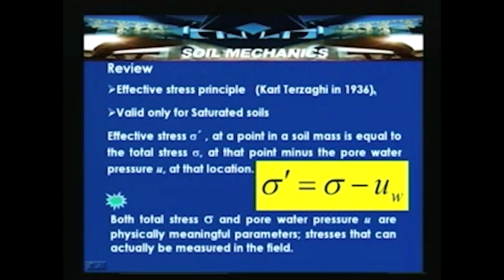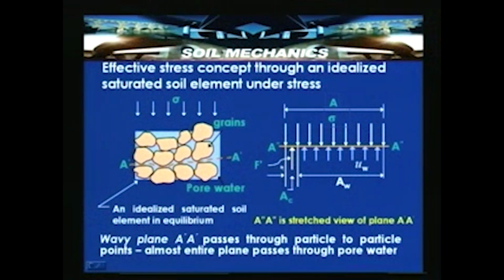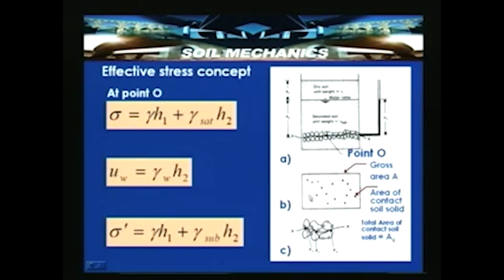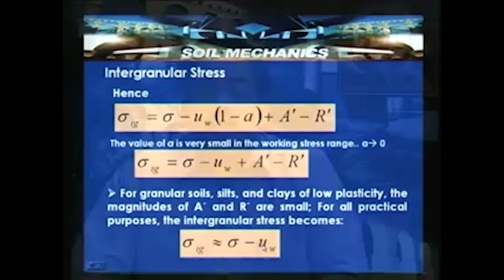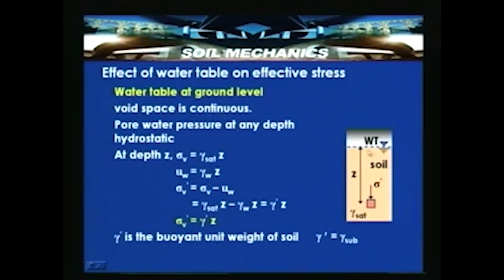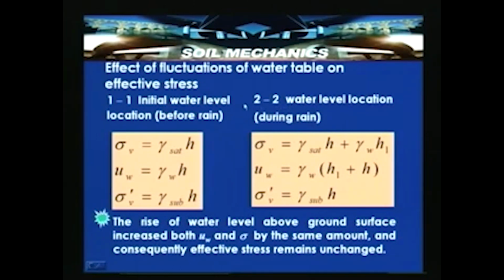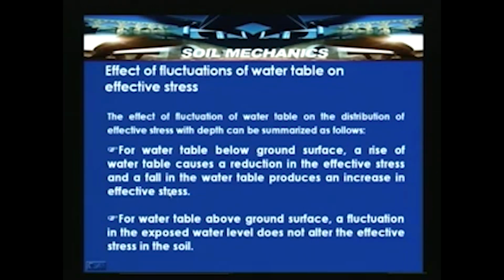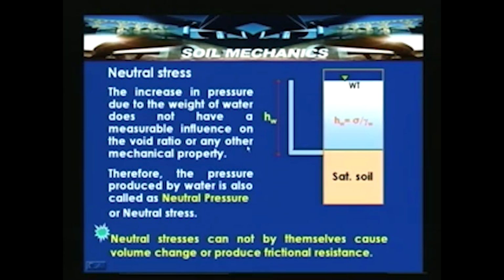Effective Stress - II